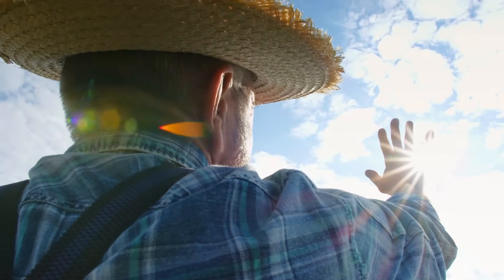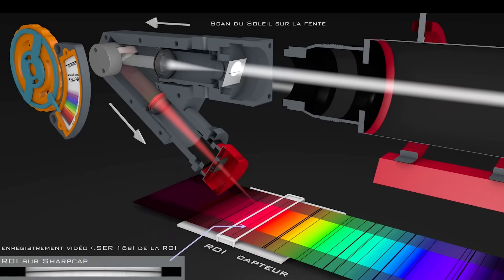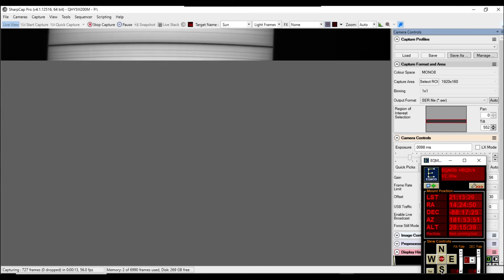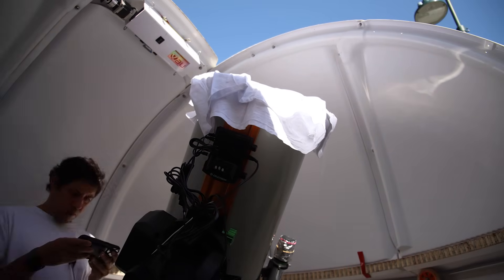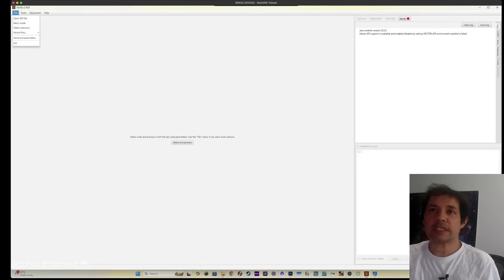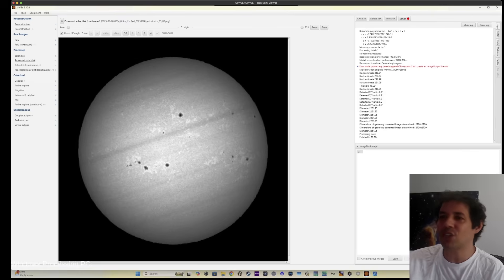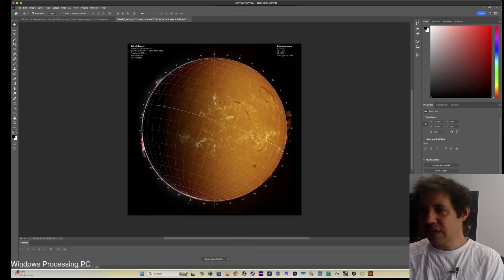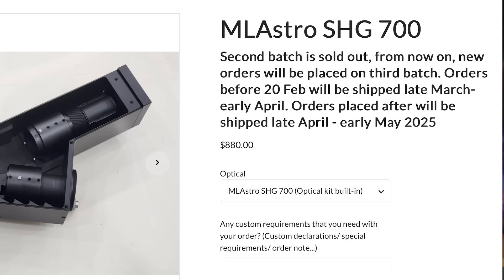Scanning the Sun like a FAX - Spectroheliographs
Ok, so it's not new, but it's making a bit of a comeback thanks to a few solar astrophotography enthusiasts and modern high speed cameras, and I can totally see why.

Outro Music - "The It Factor: Happy Lofi Jazz by The Turquoise" via StoryBlocks

String Arpeggios by Boris Skalsky via Storyblocks
Magic Pink Clouds (30 Seconds) The Turquoise Moon via Storyblocks
Exploring The Possibility by Jon Presstone via Storyblocks
The Last Question by Volodymyr Piddubnyk via Storyblocks
Jazzy Retro Swing Groove by MoodMode via Storyblocks
Heavenly by Boris Skalsky via Storyblocks